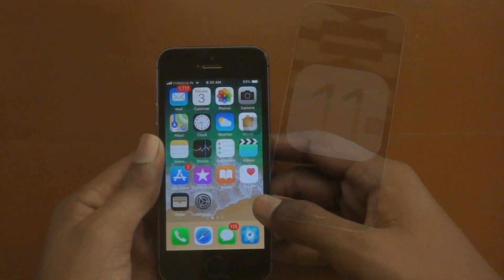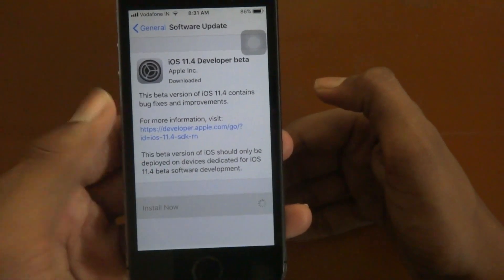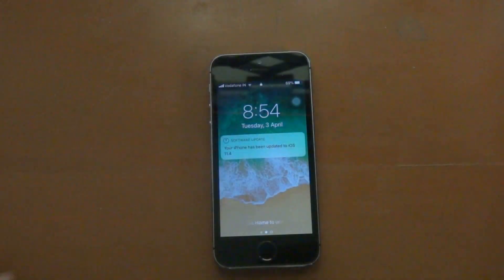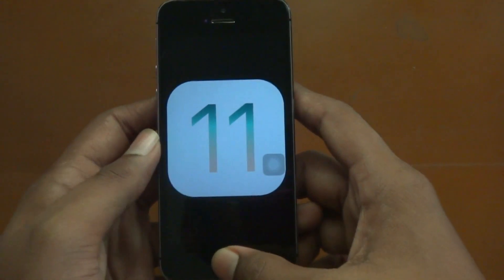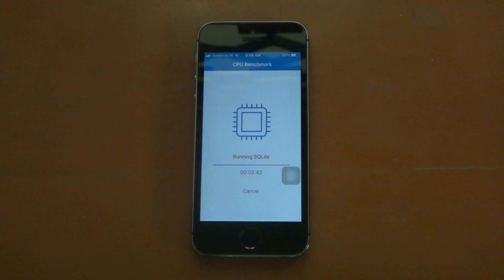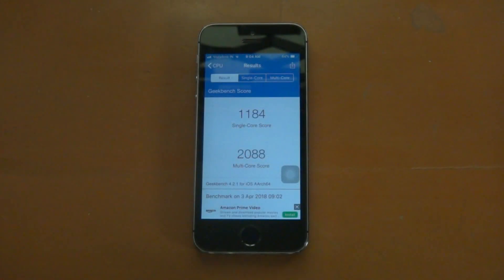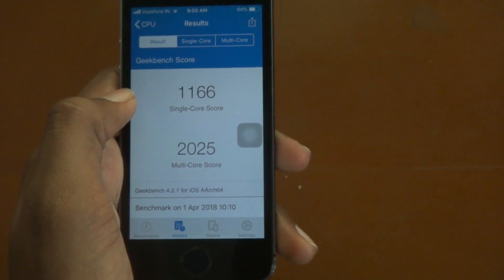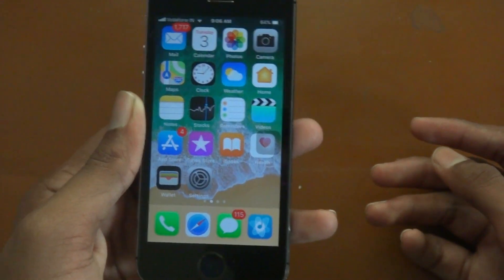iPhone 5S iOS 11.4 Beta 1| Battery Health Status?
📱In this video, let's see how the iPhone 5S works on iOS 11.4 Beta 1! Is Battery Health Status available? Lets see in this video!